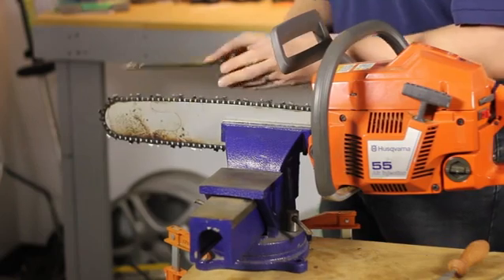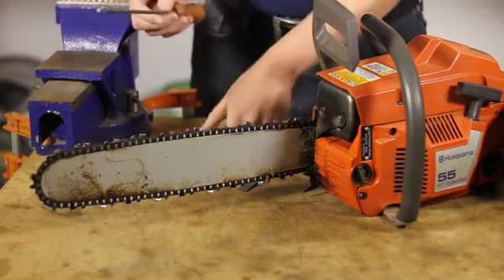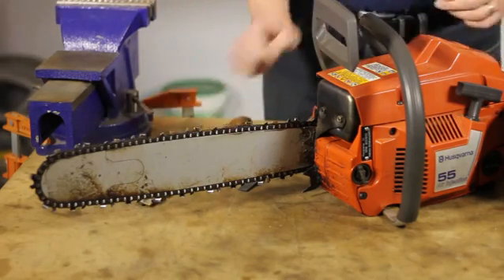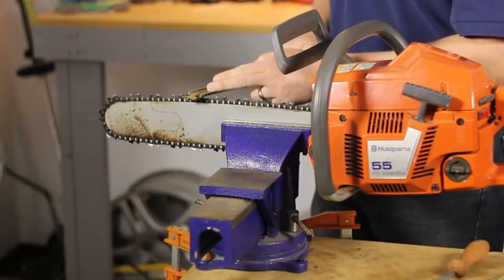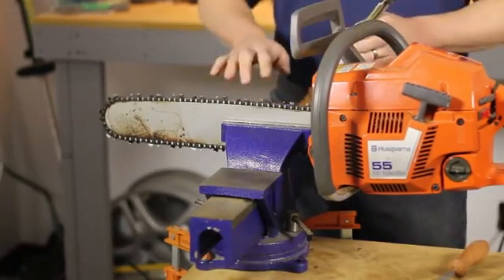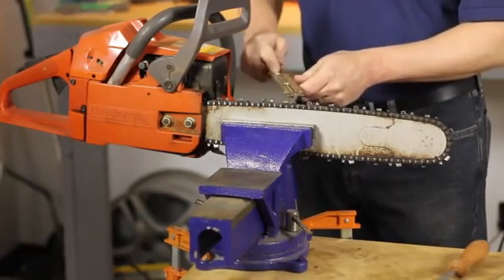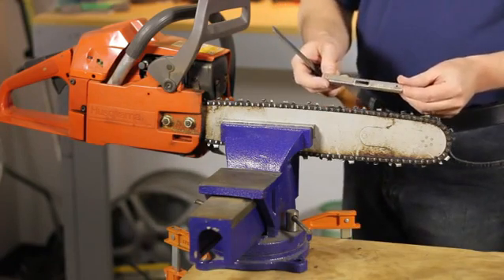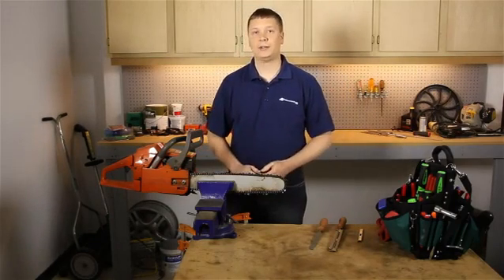How to Sharpen Chainsaw Teeth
How to Sharpen Chainsaw Teeth. Part of the series: Lawn Care & Power Tools. Sharpening chainsaw teeth is something that you do by carefully using a chainsaw sharpening file. Sharpen chainsaw teeth with help from an experienced repair technician in this free video clip.